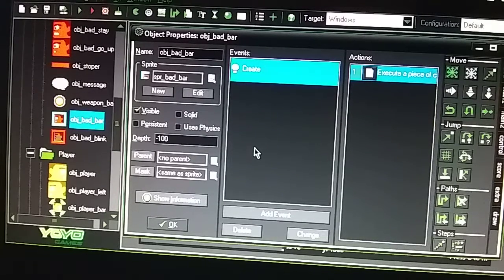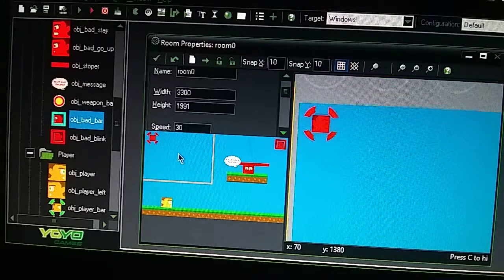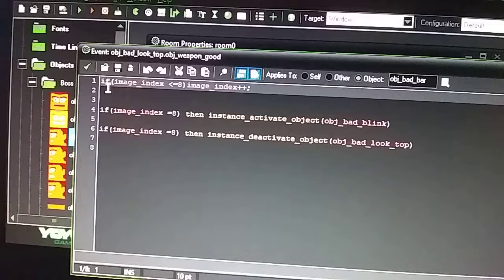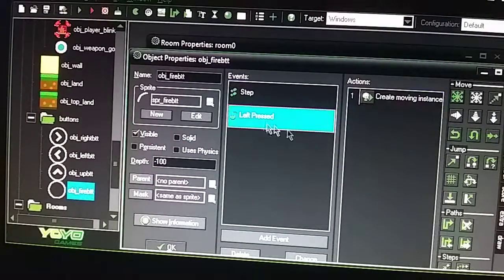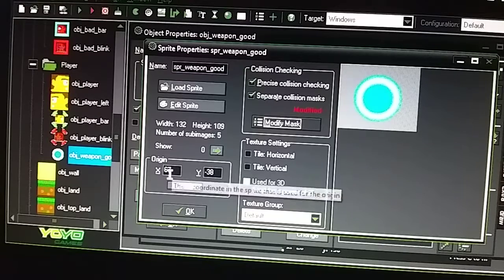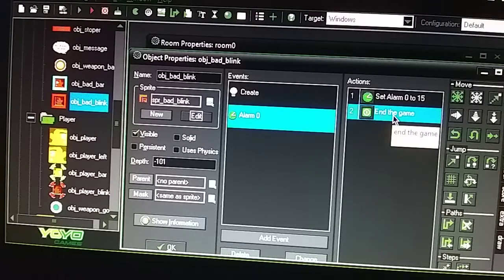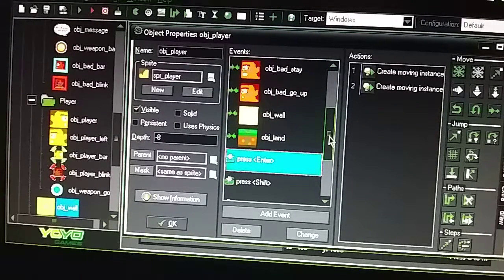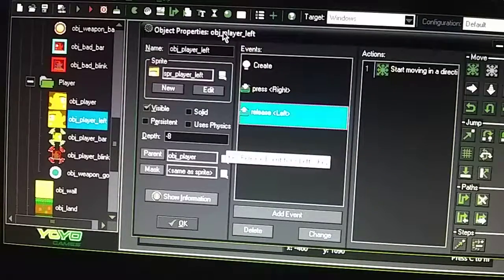Game Maker Studio: (Part 2) How to Master Boss Movements & Two Custom Health Bars.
Watch my previous videos about, Weapon Directions and Custom Health Bar to have a better understanding, if needed.